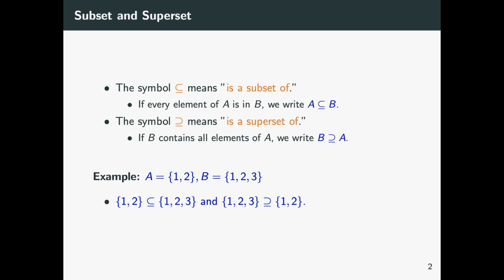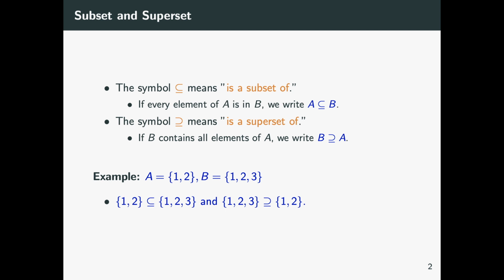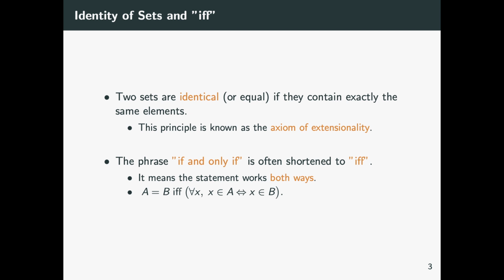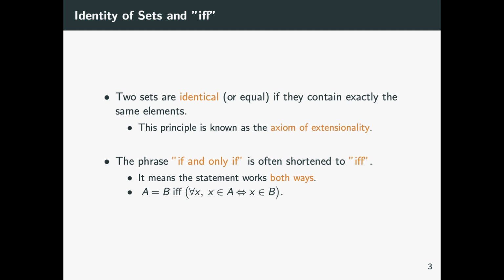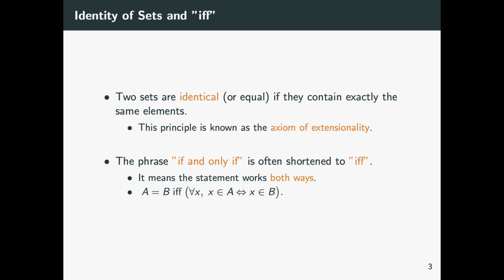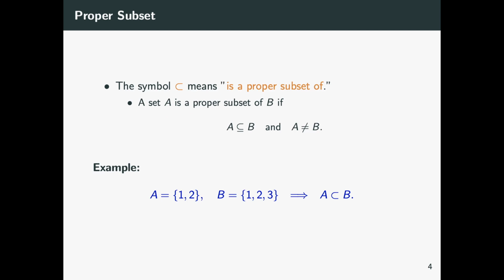Sets - Basic Relations Between Sets